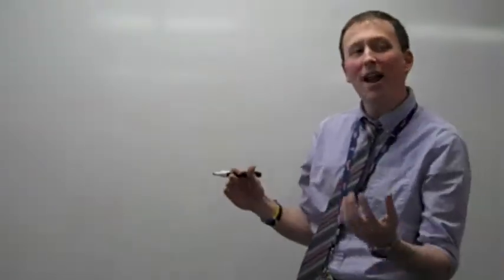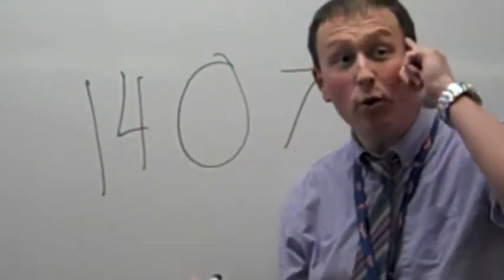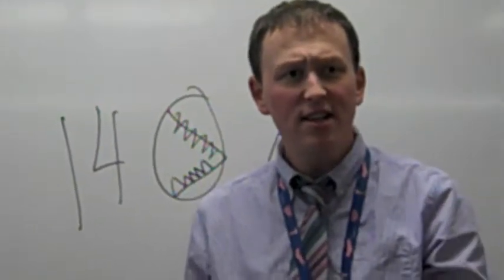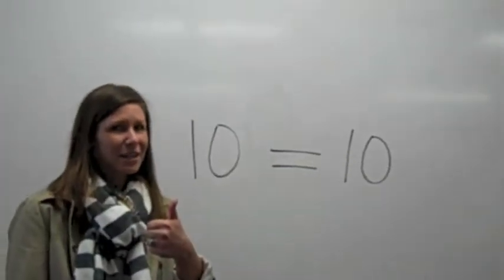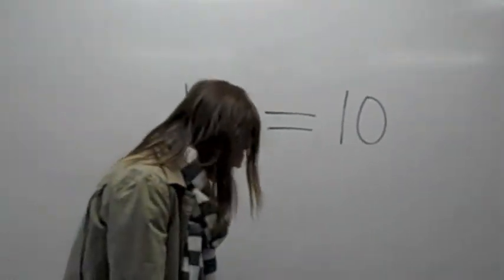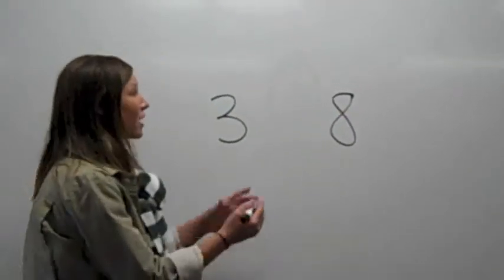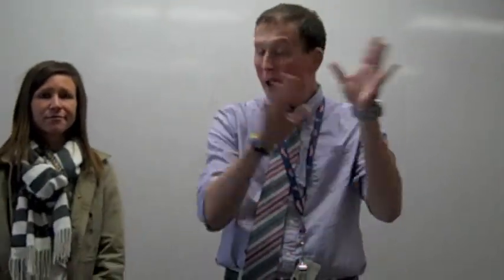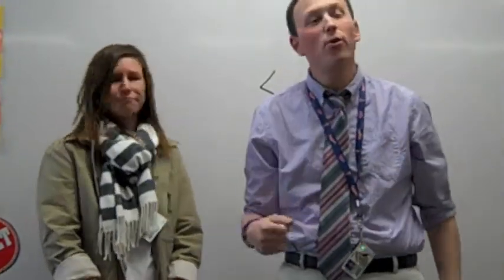1st Flipped: Greater Than, Equal To, Less Than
1st Flipped video about greater than, equal to, and less than.